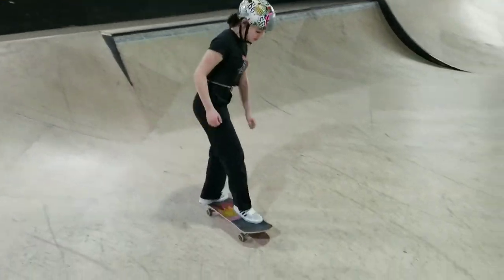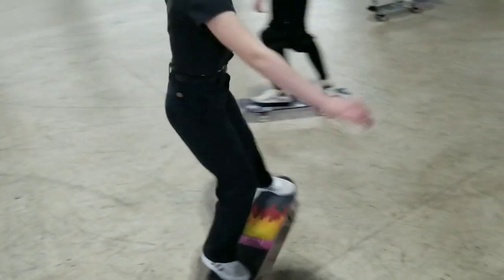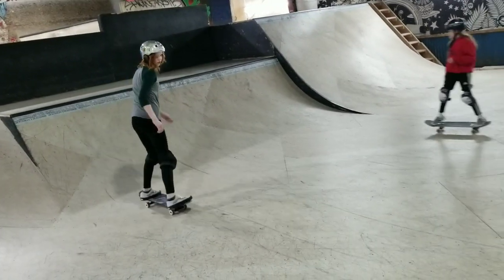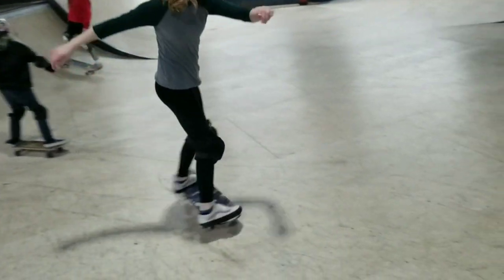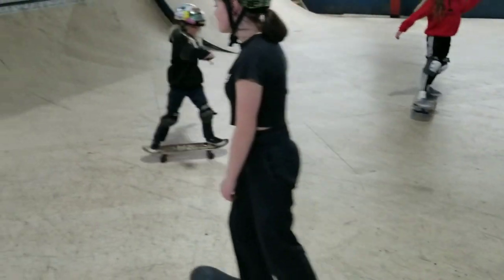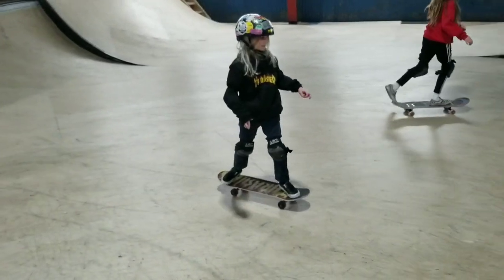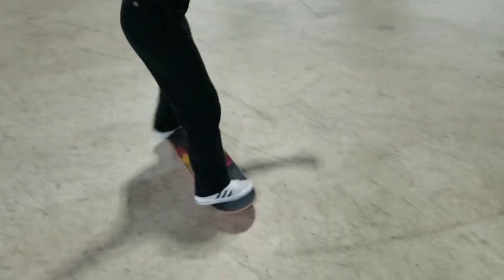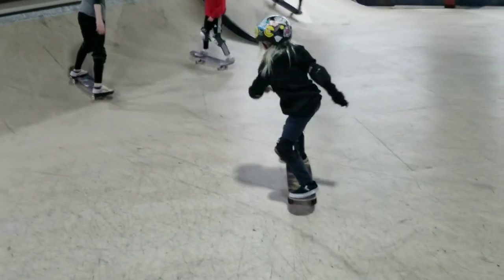The Art Of Ram - Skateboard Basics - Line Dancer "a technique"